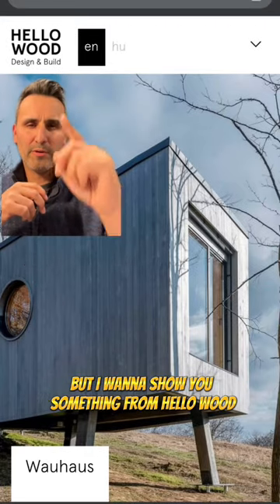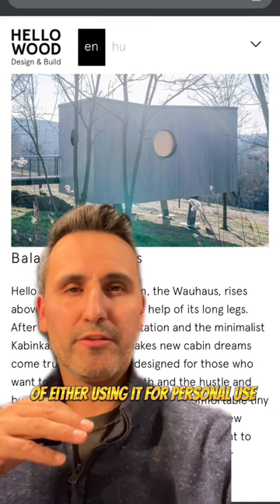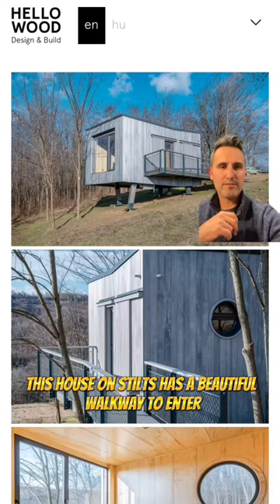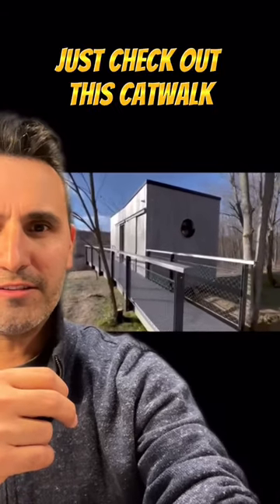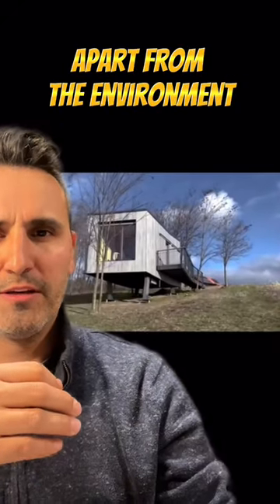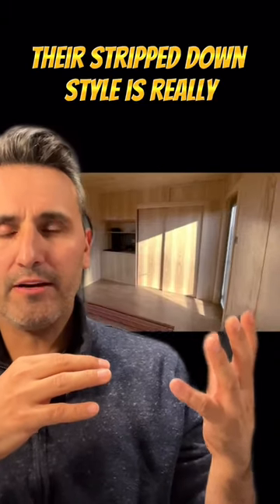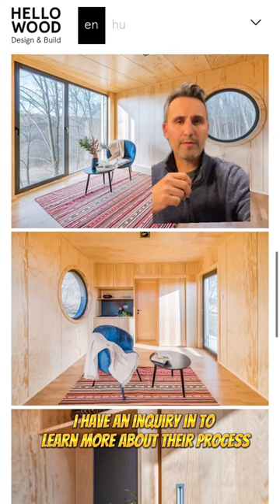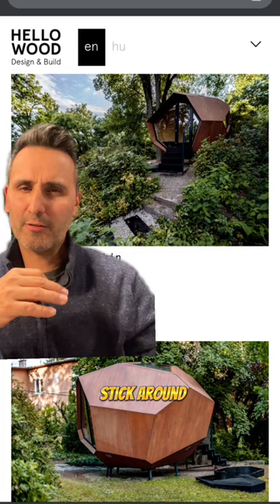House on Stilts for Airbnb